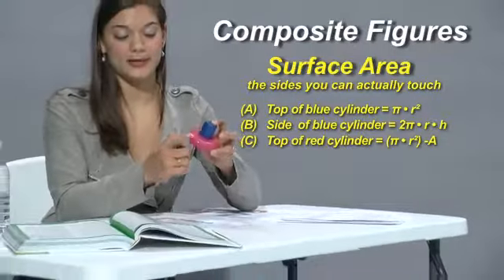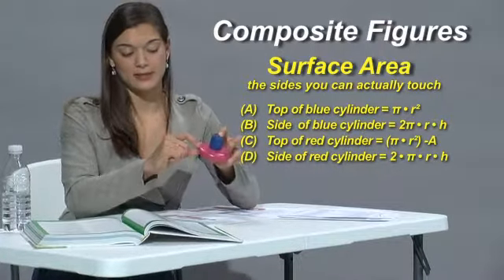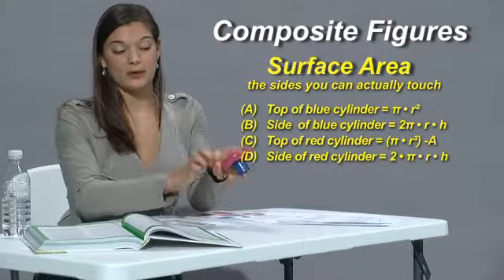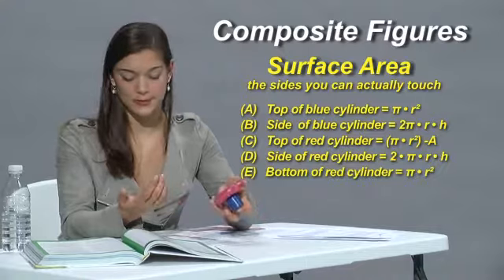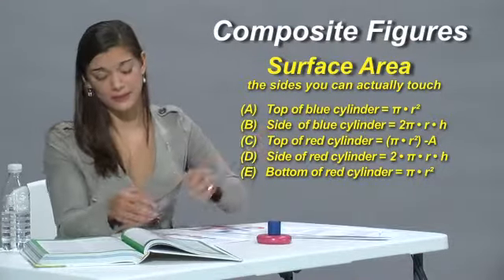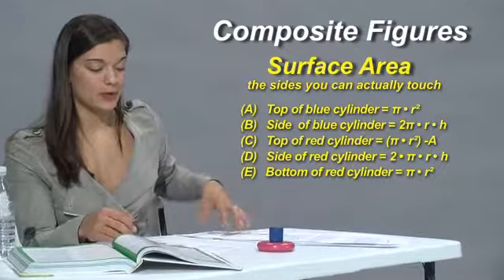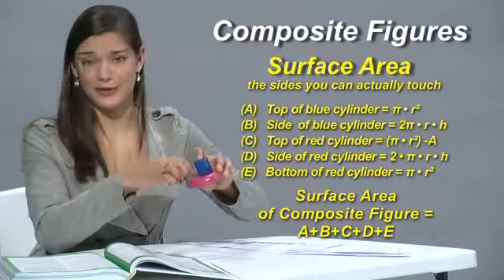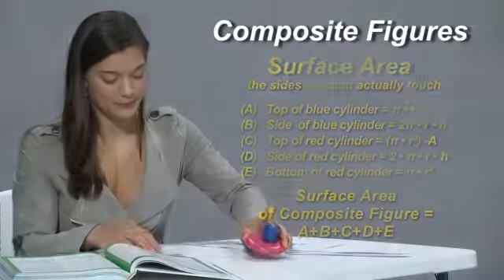Geometry: Composite Figures Volume and Surface Area